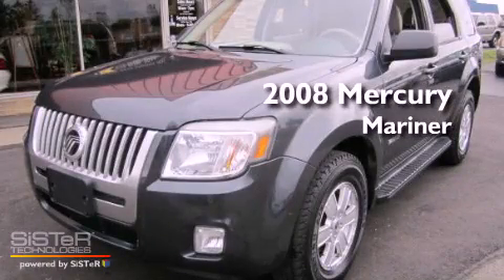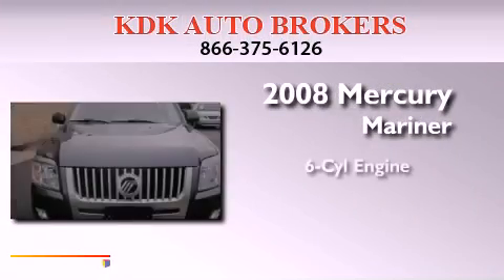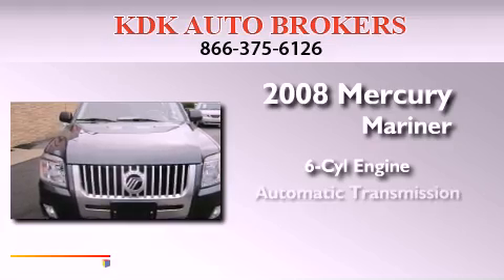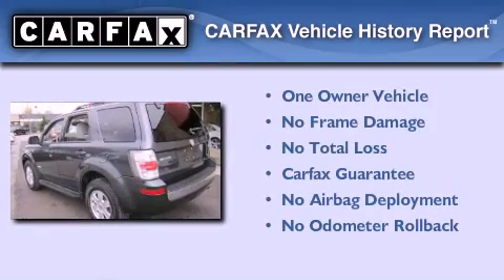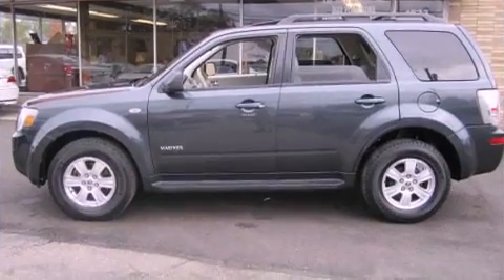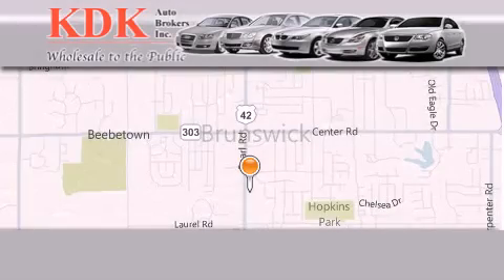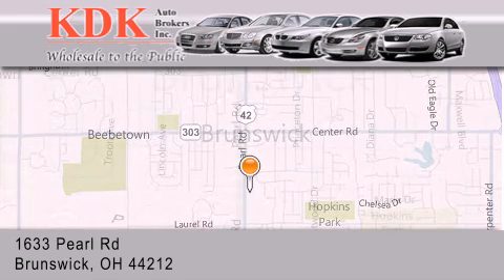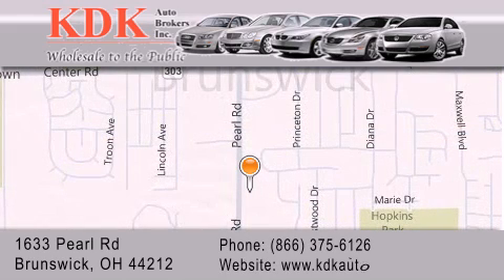2008 Mercury Mariner Akron OH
Year : 2008
 Make : Mercury
 Model : Mariner
 Engine : 3L 6-Cylinder
 Trans . : automatic
 Exterior : Tungsten Grey Metallic
 Miles : 87,054
 Interior : Stone
 Stock : J14565

 1633 Pearl Road
  , OH 44212

 Preowned 2008 Mercury Mariner  OH